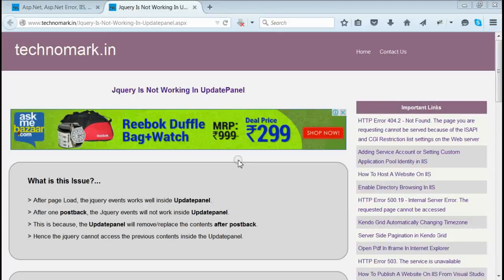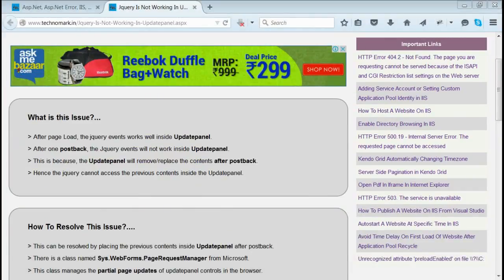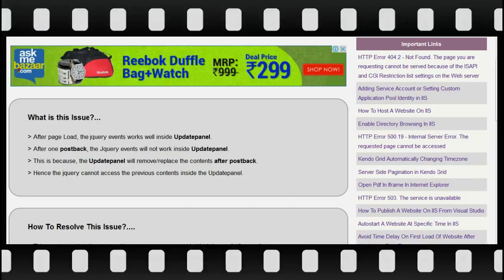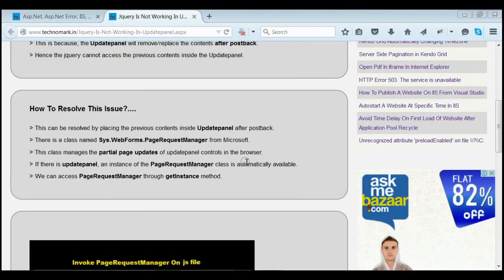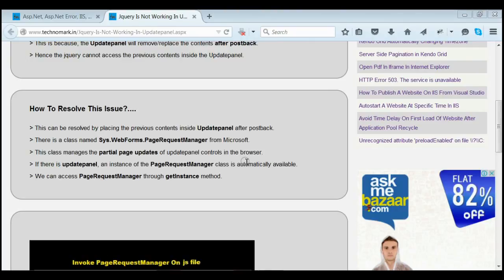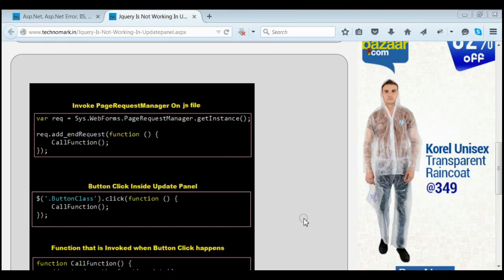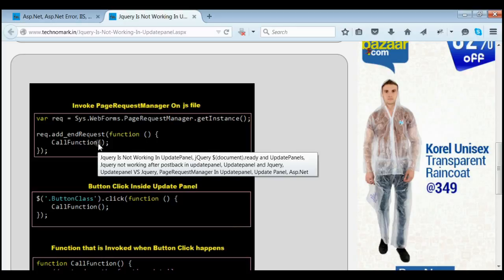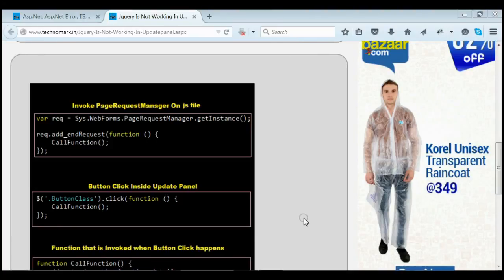Jquery Is Not Working In UpdatePanel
for more information.

Complete steps is described in this video regarding How To Solve Jquery Is Not Working In UpdatePanel